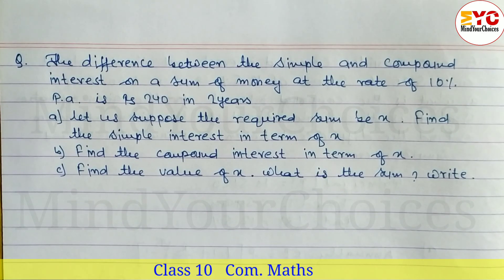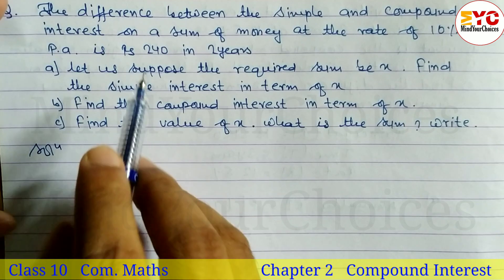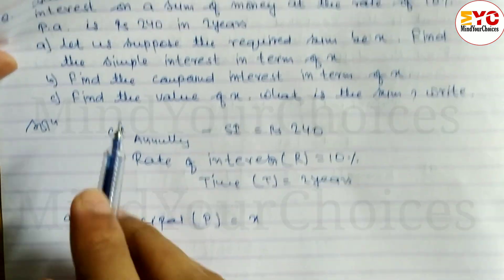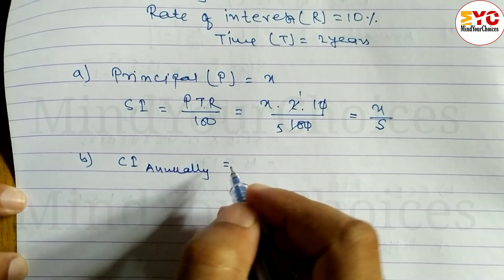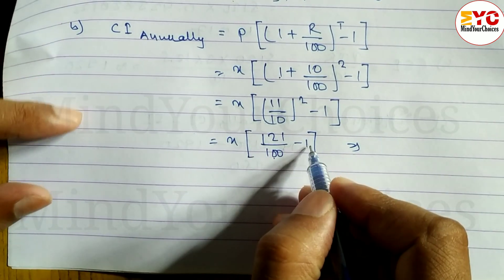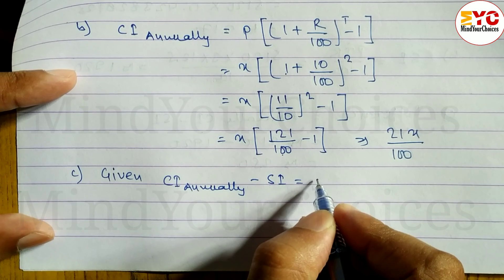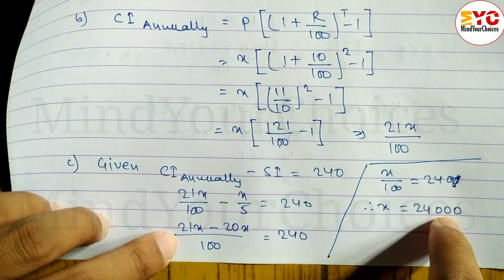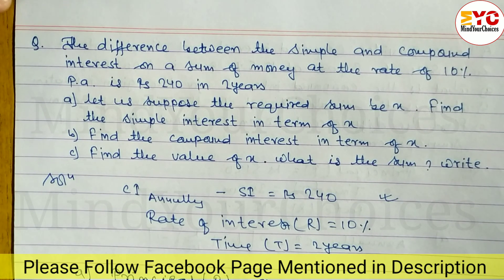Compound Interest Class 10 | चक्रीय ब्याज class 10 Chapter 2 | Question Bank Solution SEE 2080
Your Queires ⬇️
compound interest
compound interest explained
compound interest formula
compound interest class 10 in nepali compound interest